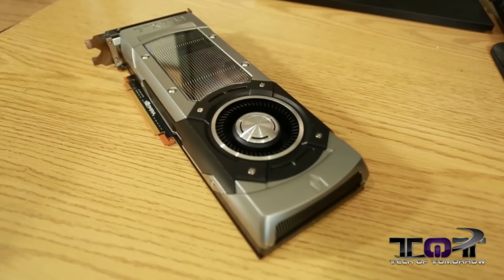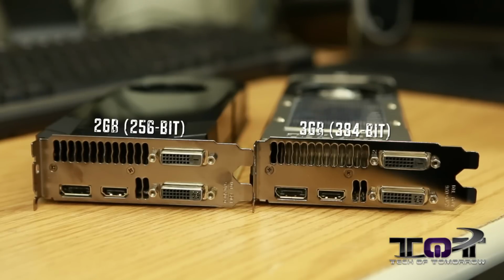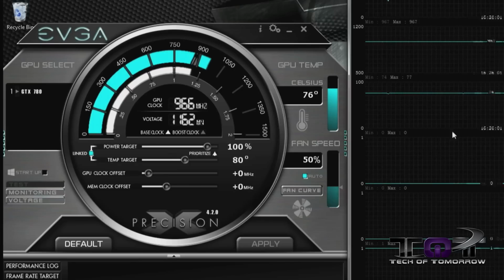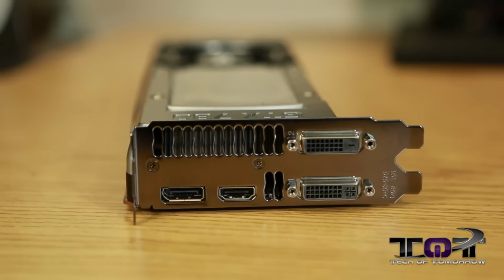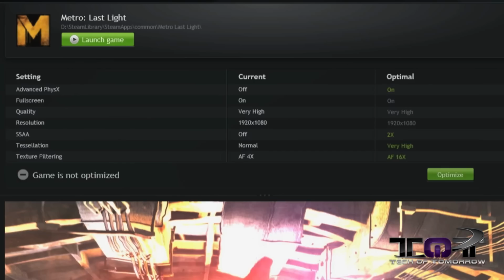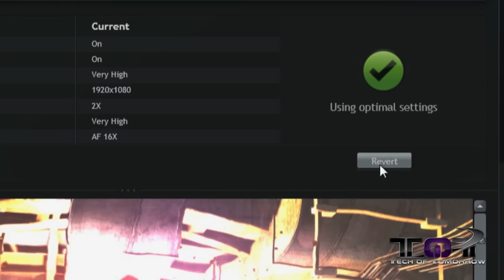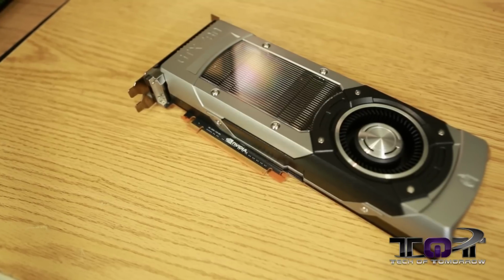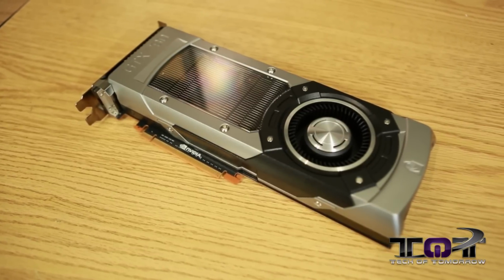NVIDIA GTX 780 3GB Review! (vs GTX Titan & AMD 7970 GHz)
GTX 780 Pricing & Availability

NVIDIA GTX 780 Review! (vs GTX Titan & AMD 7970 GHz)

HUGE THANKS to ADATA for making this video possible, show them some love!

- GTX 680 Pricing & Availability
- AMD 7970, 7950 & Gaming Bundles!